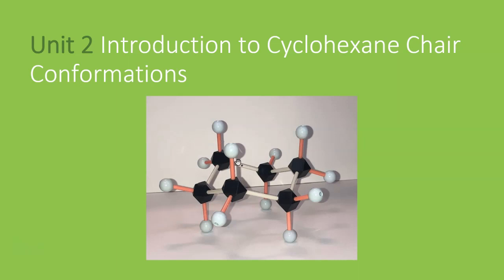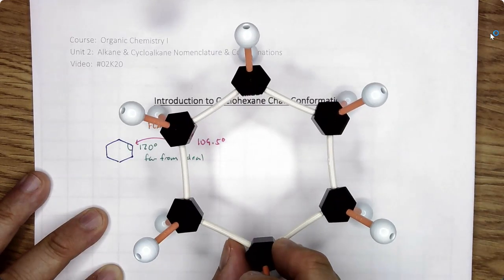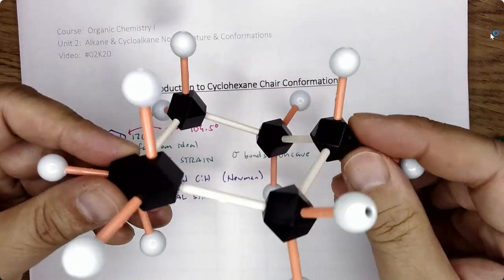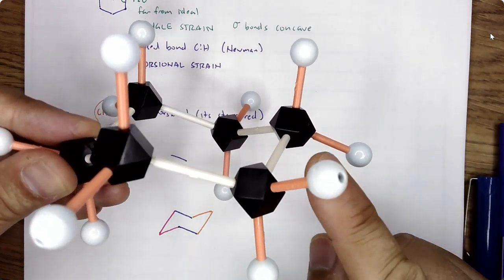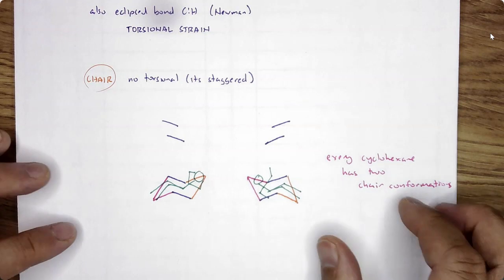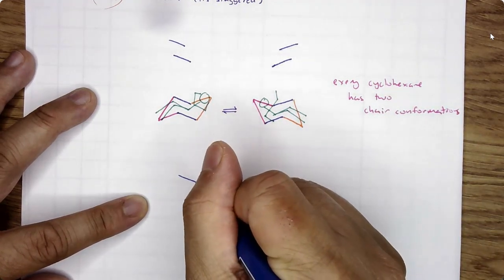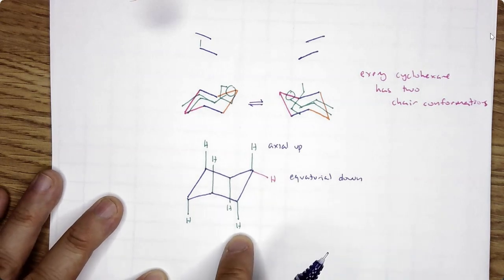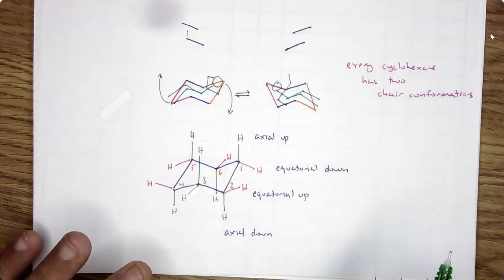Introduction to Cyclohexane Chair Conformations